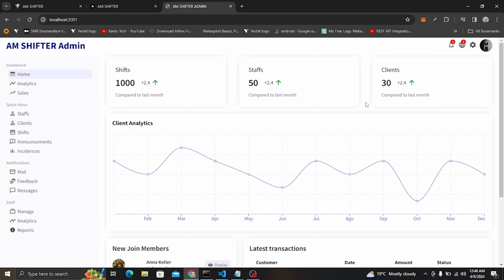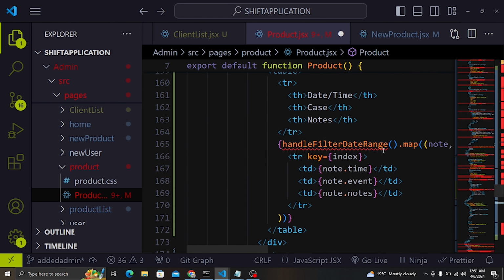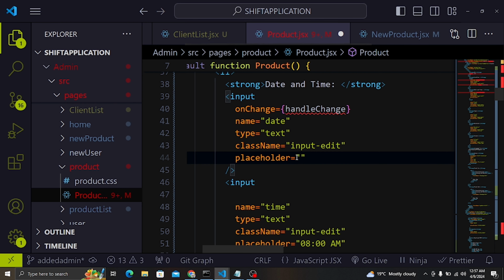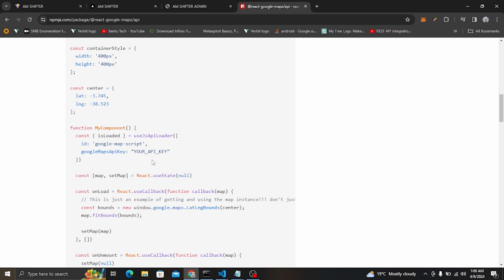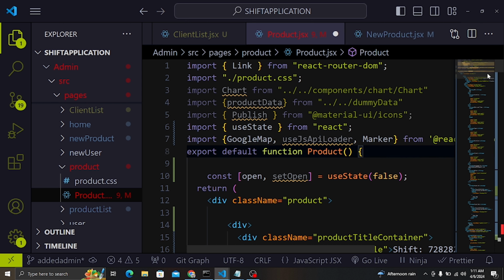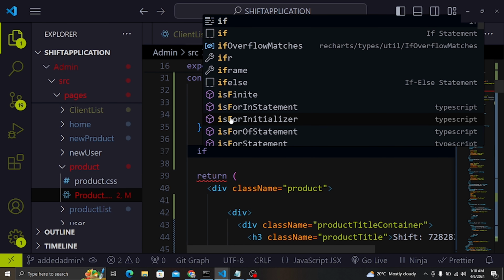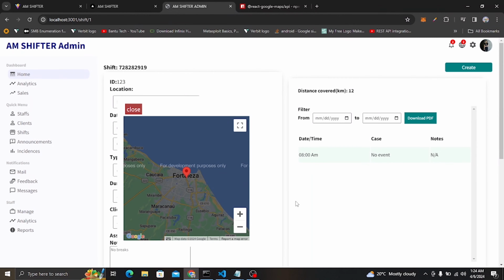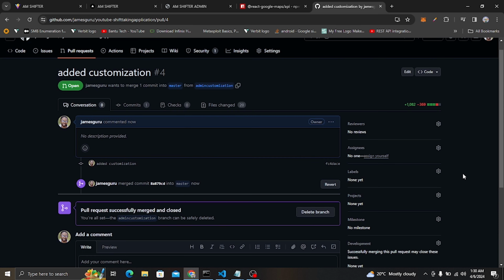Mastering MERN: Build Your Own Shift Taking Application-DAY 19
Welcome to the eighteenth episode of our Mastering MERN series! In this video, we're delving into the customization of the Shift Detail page and integrating React Google Maps to enhance the user experience.

💡 Customizing the Shift Detail page allows us to tailor it to the specific needs of our application and users. We'll explore how to modify the layout, styling, and functionality to provide a more intuitive and informative interface for viewing shift details.

🗺️ Additionally, we'll integrate React Google Maps to visualize shift locations dynamically on the Shift Detail page. Leveraging the power of Google Maps API, users will be able to see the location of each shift and obtain directions as needed.

🔧 Using React components and Google Maps API, we'll implement features such as displaying shift locations, markers, and information windows on the map. We'll also customize the map appearance and functionality to suit our application's requirements.

👨‍💻 Throughout the tutorial, I'll provide practical examples and share tips for efficient customization and integration. By the end of this video, we'll have a customized Shift Detail page with an interactive map that enhances the user experience.

🎥 Don't miss out on this opportunity to elevate the functionality and usability of your Shift Detail page with customizations and interactive maps.